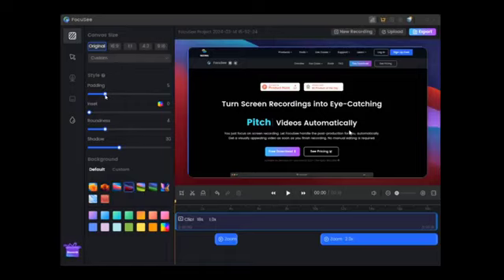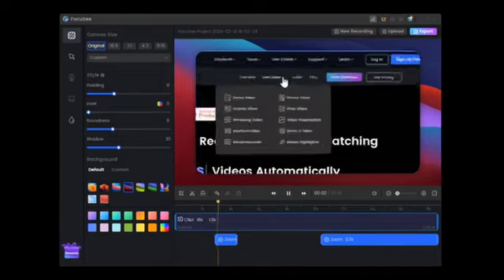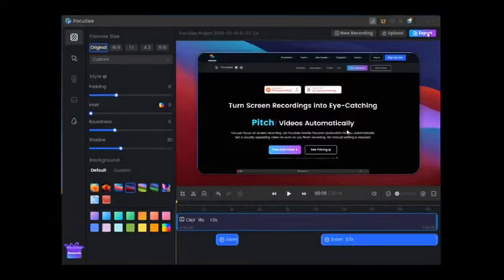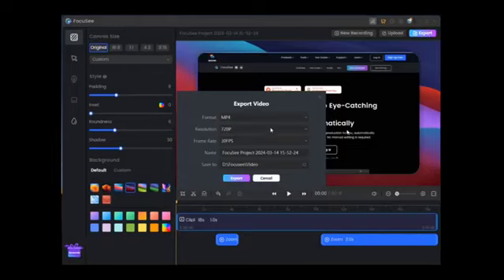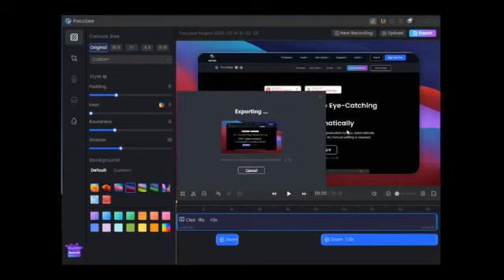FocuSee Review Appsumo | Best Screen Recordings Tools | OBS Studio Alternative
Today I Will Try FocuSee Review Appsumo | Best Screen Recordings Tools | OBS Studio Alternative | screen recorder that automates the process, turning your screen recordings into stunning videos in just a minute

Best Related keyword:   FocuSee Review,Screen Recordings Tools,obs studio alternative,focusee appsumo,focusee lifetime deal,focusee tutorial,focusee demo,screen recording,screen record on pc,how to,how to record screen,screen recorder for pc,obs studio tutorial telugu,how to screen record on pc,obs alternative for windows 7,obs tutorial,obs zoom,todayit,appsumo,lifetime deals,wordpress lifetime deals,social media scheduling,social media education,social media automation tools